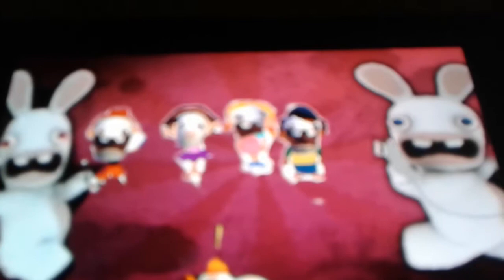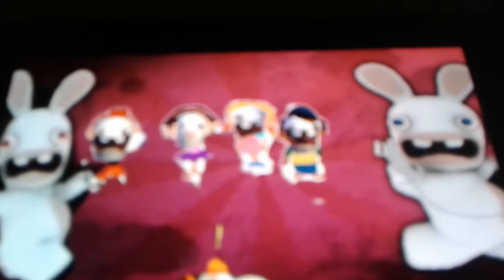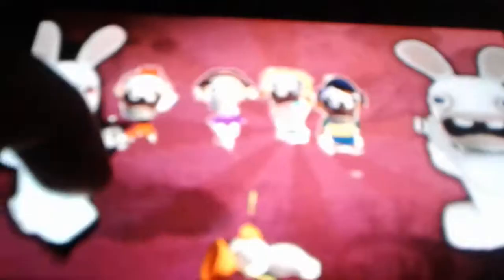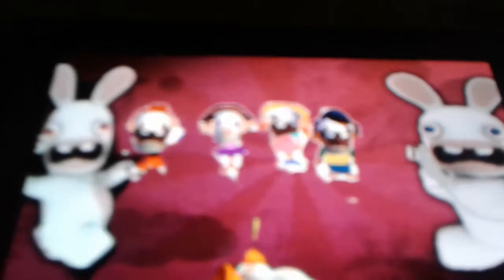i made a rabbid photo with the little einsteins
this is a funny photo that i made . i was putting leo june quincy and annie.  and i was doing .   i was putting the rabbid faces in leo june quincy and annie and if you dont know about this photo go on Google